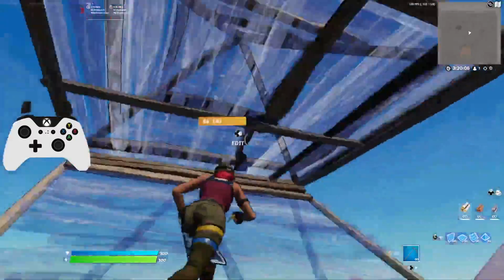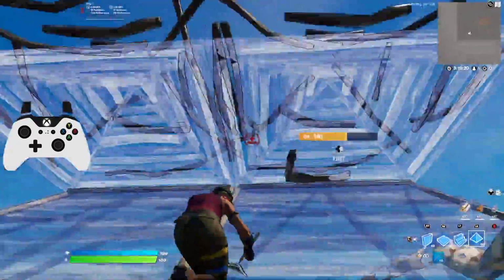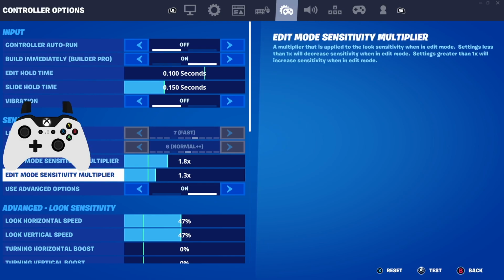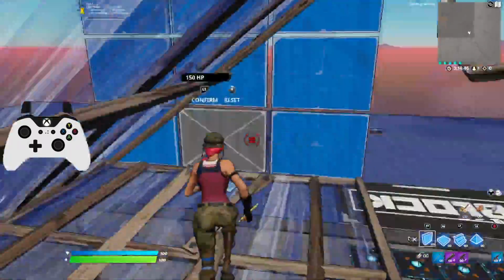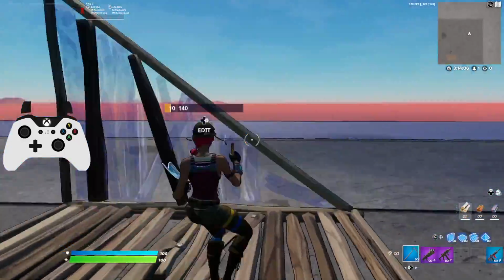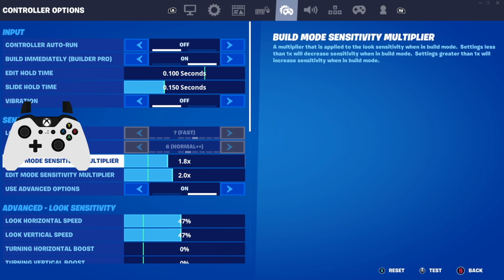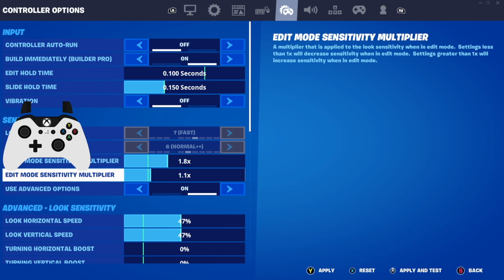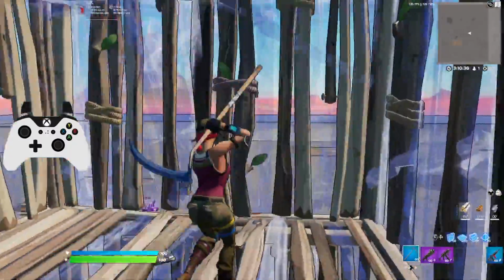BEST CONTROLLER SETTINGS to EDIT 2x FAST! SETTINGS FOR PS4/XBOX! (Fortnite Best Sensitivity)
Fortnite BEST SETTINGS for PS4/XBOX ONE! Best Console Sensitivity, Building Sensitivity, Controller DeadZone & ALL SETTINGS in Fortnite Battle Royale Season 2 & Including How To EDIT Faster In Fortnite, Fortnite Editing Tips on Xbox/Ps4!

MY TEESPRING MERCH! 🔥
(T-Shirts, Long Sleeve, Hoodies) 🔥

Evil Controller 🔥
(Shift Paddles/Remapping) (Evil Sticks: Left-Small Right-Medium) (No Mods) (Tactile Triggers)

(Mixer - goXlr) 🔥

(Streamdeck - Soundboard) 🔥

Gaming Pc 🔥

HeadPhones (Steelseries)🔥

Gaming Monitor (alienware)🔥

Elgato (Capture Card) (Console only)🔥

Editing Software (Final Cut Pro X) (iMac Only)🔥

                                     🔴 Social Media 🔴

                                    🔴 Creator Code 🔴

USE Code: “Younghumor” in the ITEM SHOP! AD